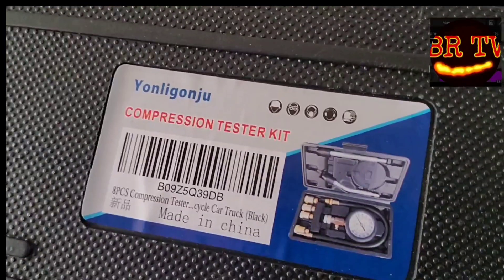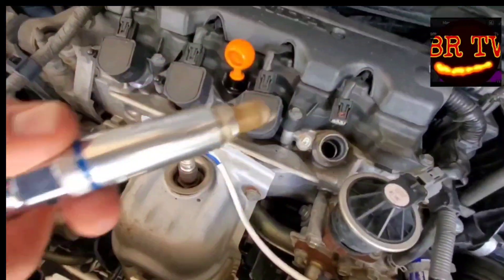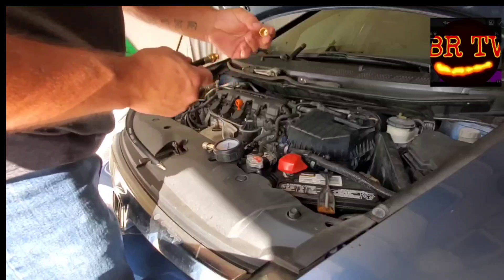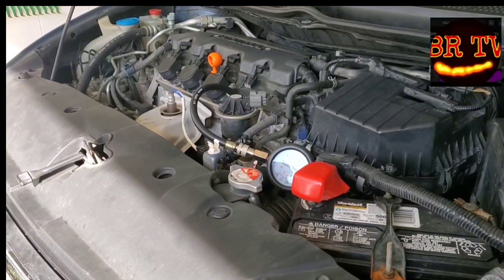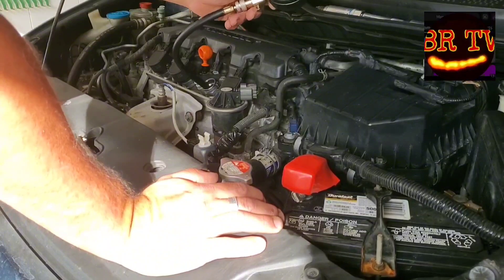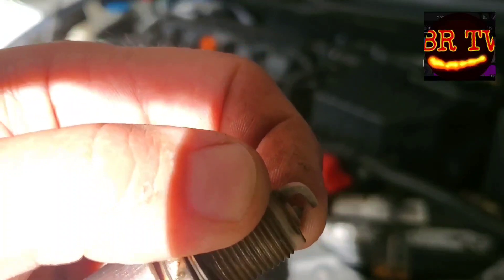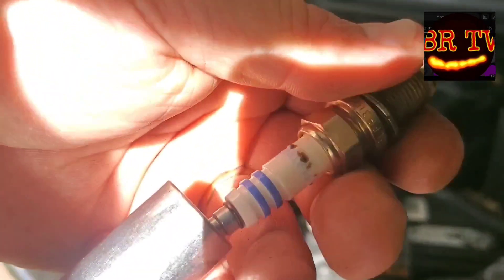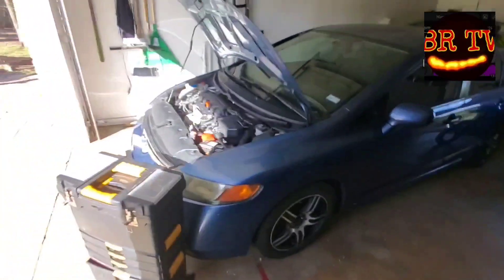Honda Civic cylinder compression test